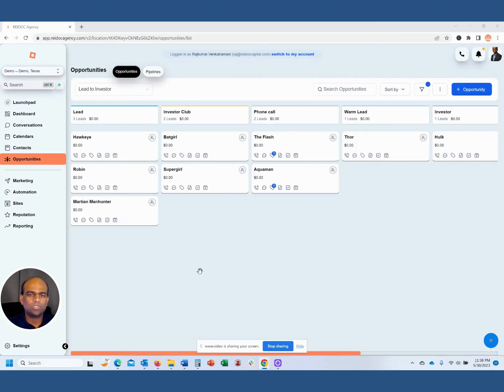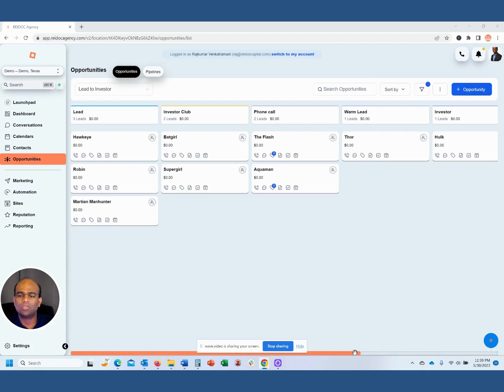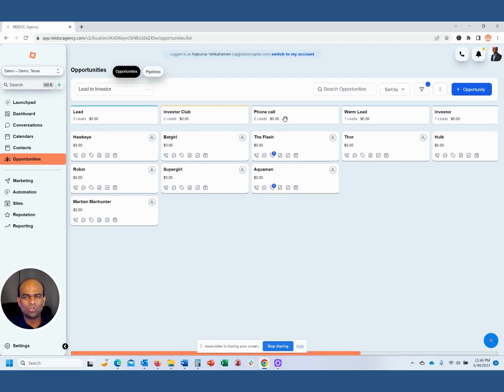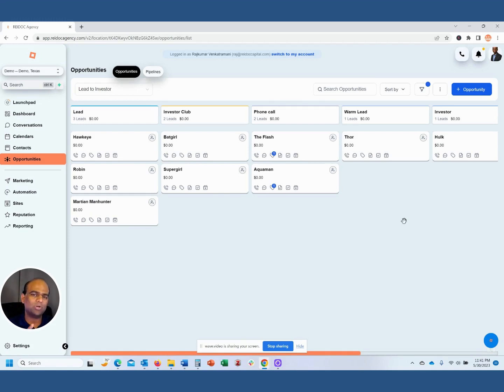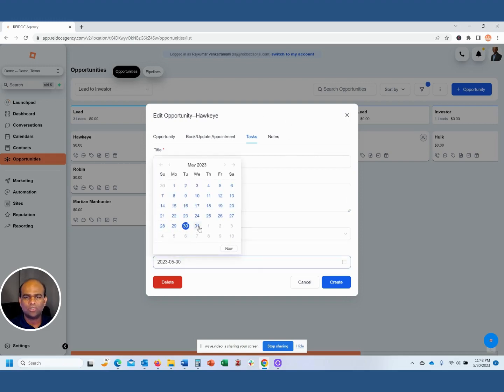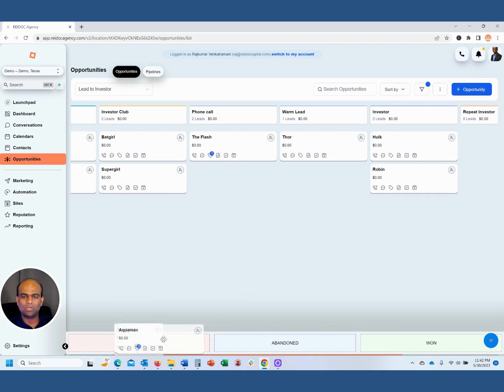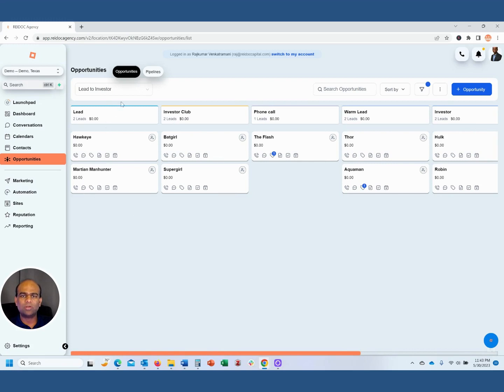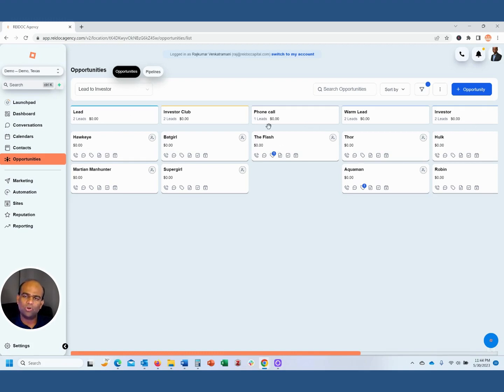Opportunities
The "Opportunities" tab is a pivotal component of the REIDOC CRM software. Discover how this tab serves as the focal point of your CRM activities, allowing you to track the customer journey as they progress towards becoming an investor. We will guide you through the pipelines and stages within the Opportunities tab, providing invaluable insights into managing and visualizing the conversion process.